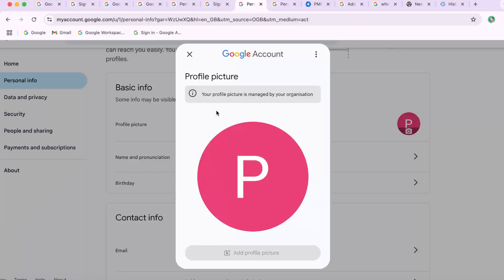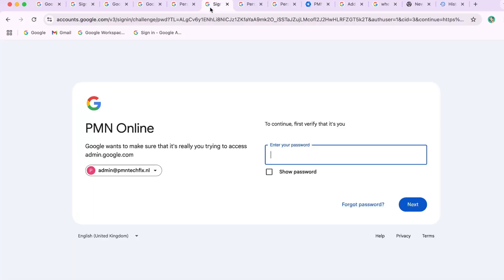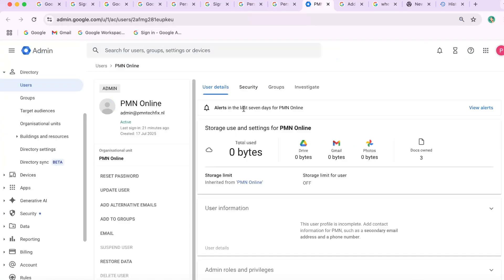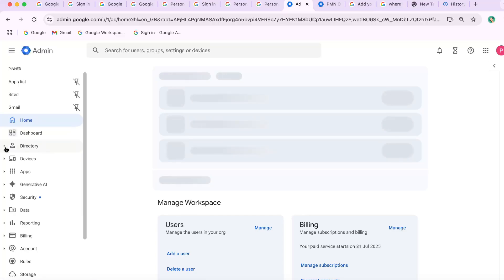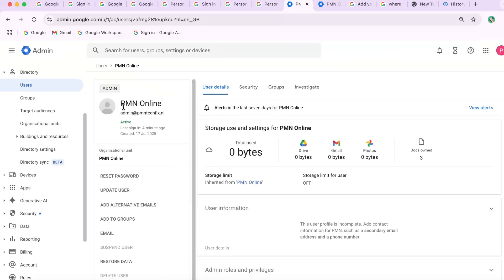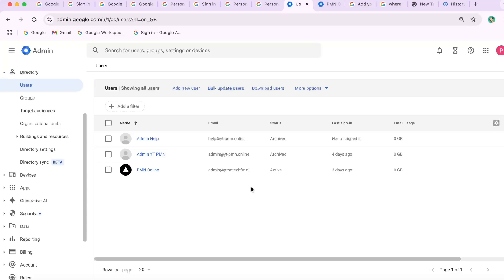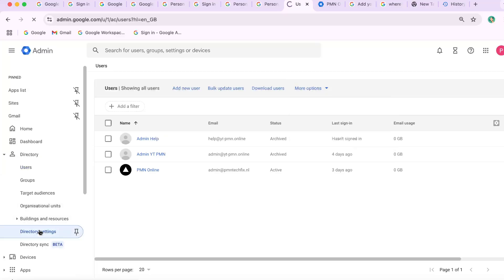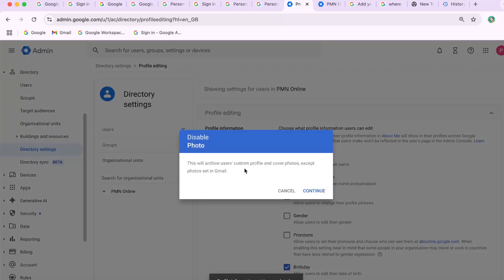How to Fix Your Profile Picture is Managed by Your Organization & Change it in Google Workspace 2025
In this video, I have shown "How to Fix Your Profile Picture is Managed by Your Organization & Change it in Google Workspace 2025". Many users have been facing this issue where they are unable to change their profile picture due to their organization's settings. This tutorial will guide you step-by-step to overcome this issue, ensuring you can personalize your profile picture in Google Workspace. Not only this, but I will also provide tips on how to avoid similar issues in the future.

Timestamps:
0:10 - Introduction
0:30 - Understanding the issue
0:50 - Step-by-step guide to fix the issue
1:50 - Tips to avoid similar issues
2:30 - Conclusion